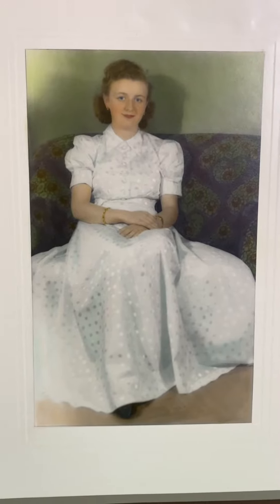1944 German WW2 Photo - If Eva Braun Had A Twin Sister!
A photo I recently sold on ebay shows a young Austria girl in 1944 and she has a very strong resemblance to Eva Braun.